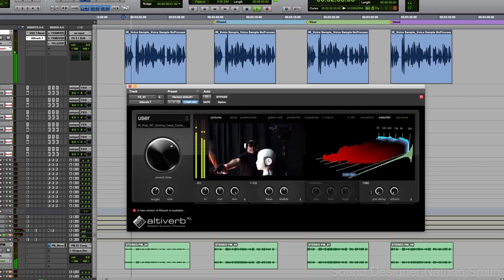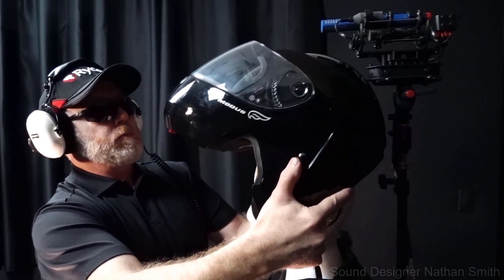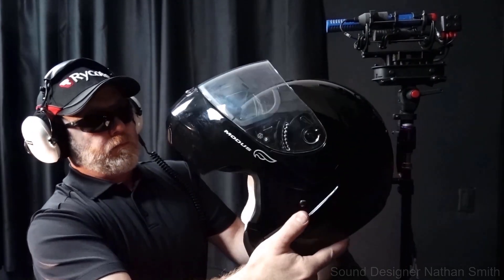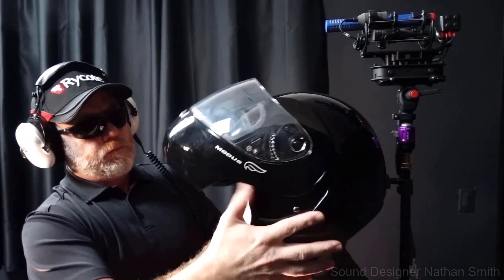How to Build a Binaural Dummy Head for Under $200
Mic 90 + Ears 70 + Head 10 = 170 US (plus tax and shipping)

Microphones: $ 98.50 US
LOM mikroUši

Ears: $ 69.99 US
SCENES Lifelike VR Recording Earphone Stand, Live Broadcast 3D Earphone Stand, Real Head Structure Earphone Bracket, Bionic Ears, Black and White

Head: $ 8.99 US
Foam Female Head 5.8 x 7.5 x 9.8 Inch